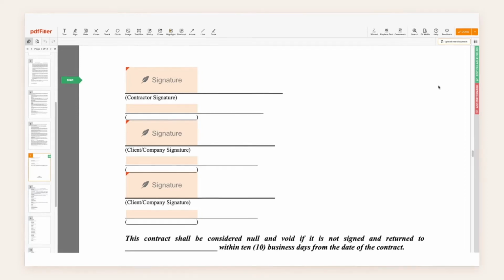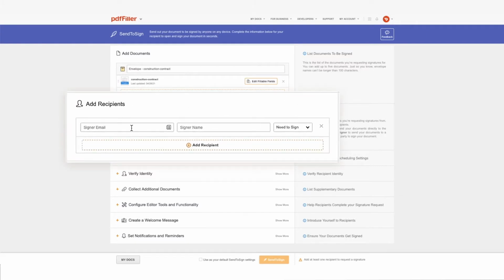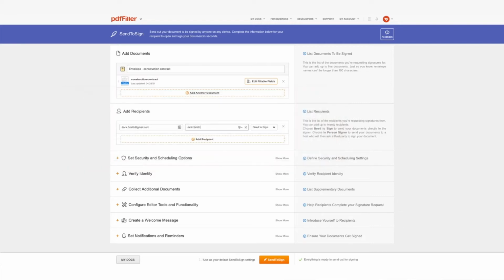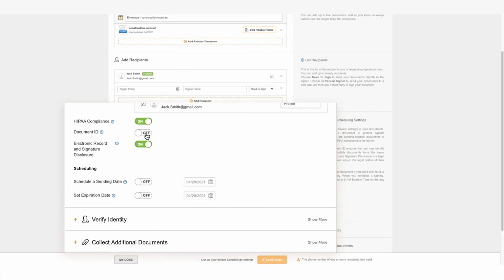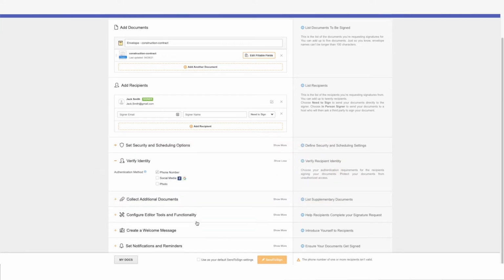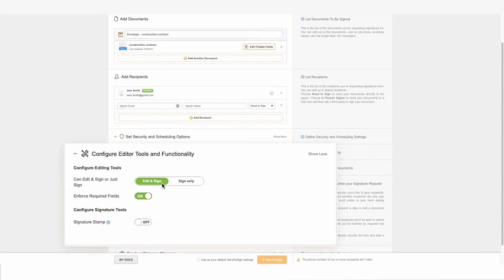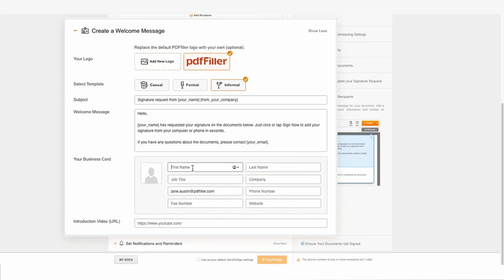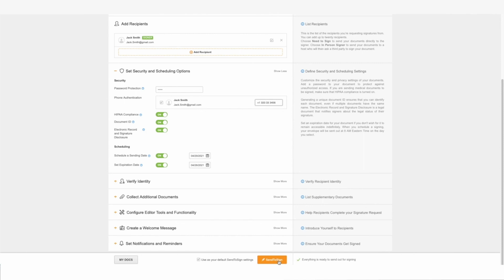How to Send a PDF for eSignature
Request eSignatures with pdfFiller’s SendToSign feature. Use pdfFiller to edit, sign, and send out documents for signing to your colleagues and customers.